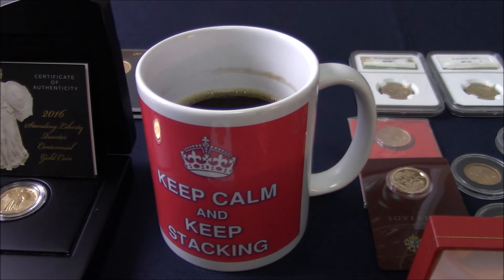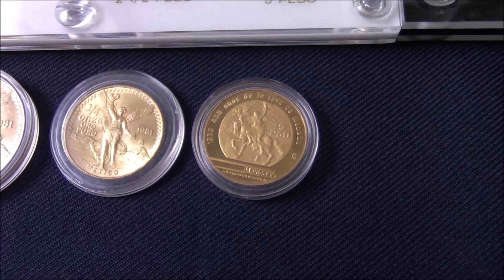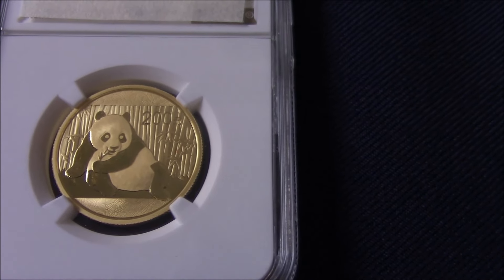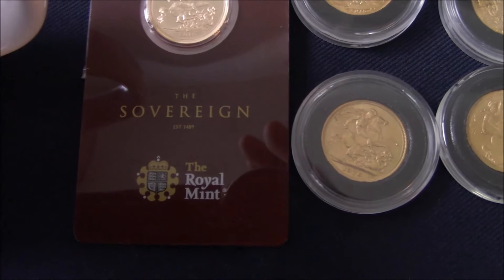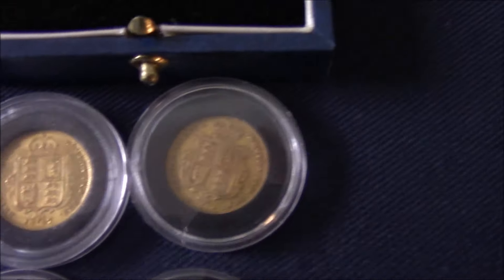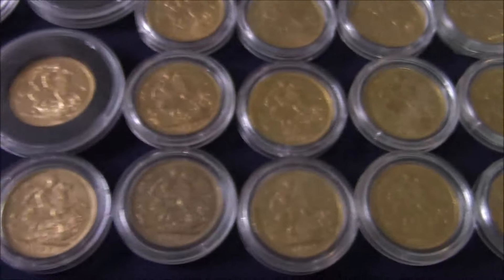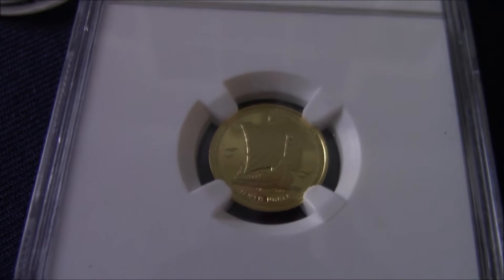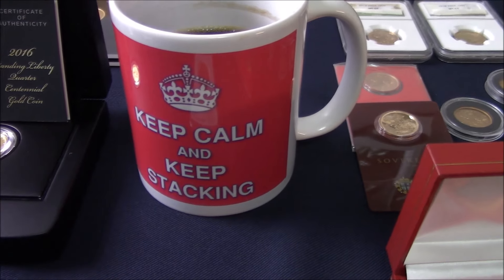100 gold coins? Challenge accepted!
I've seen many precious metals channels doing a "100 pieces of gold" challenge, so here is my version that I finally got around to doing.